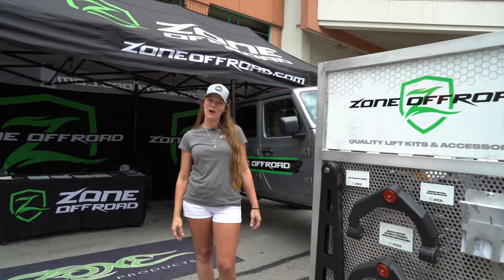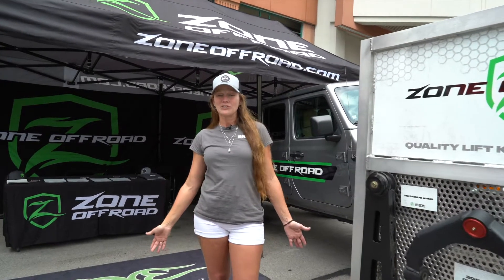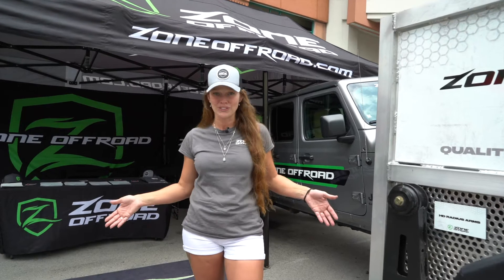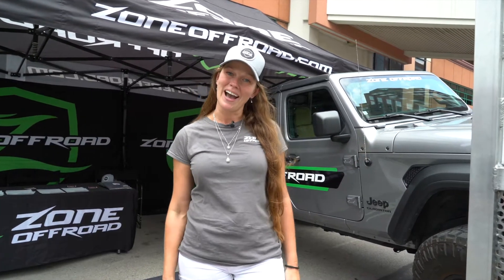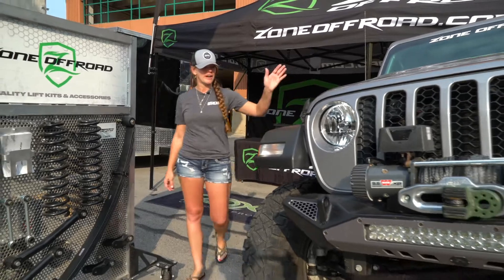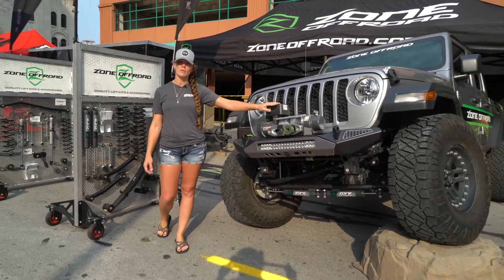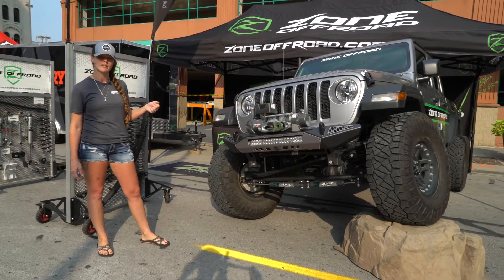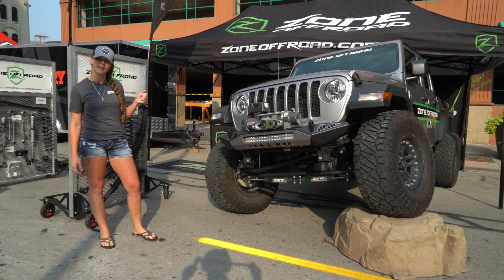Toledo Jeep Fest | 2021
Join Jamie and our 3" lifted Jeep Gladiator to get a glimpse of what we saw at this year's Toledo Jeep Festival. 80 years of celebration!

Find out more about Zone Offroad lift kits for your ride